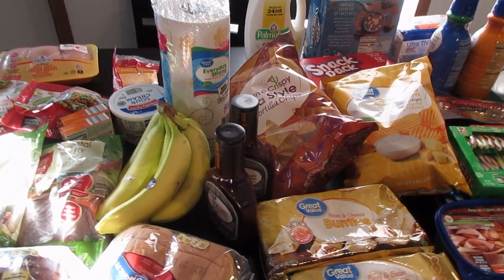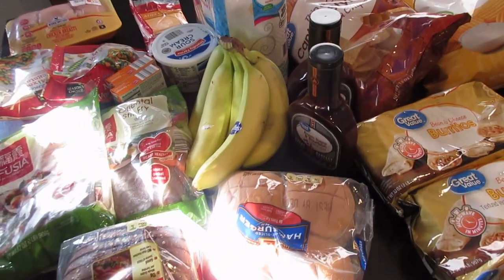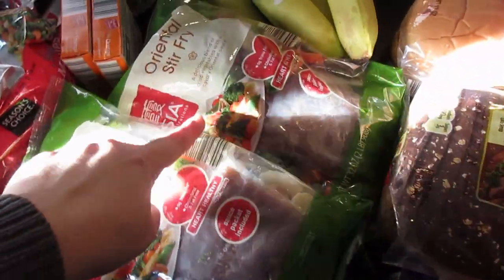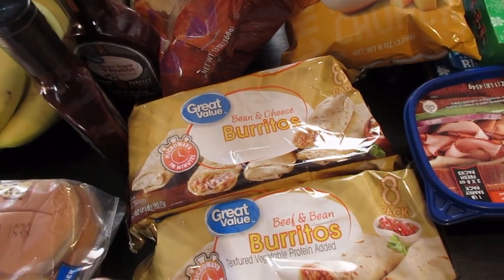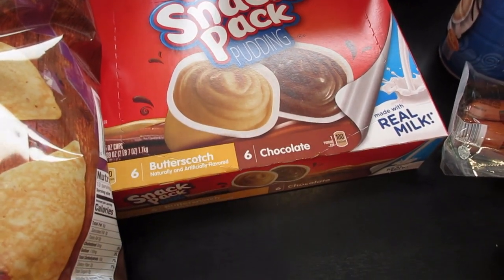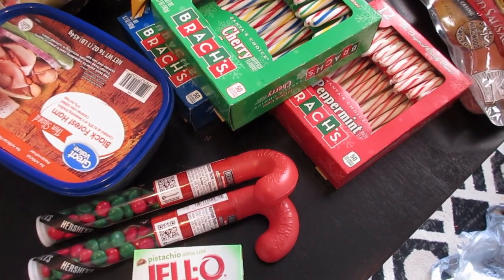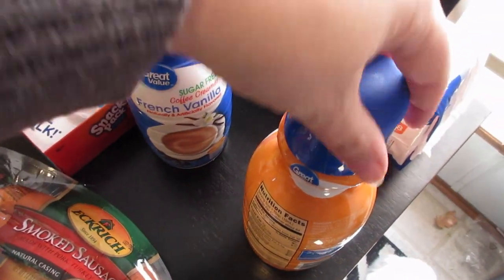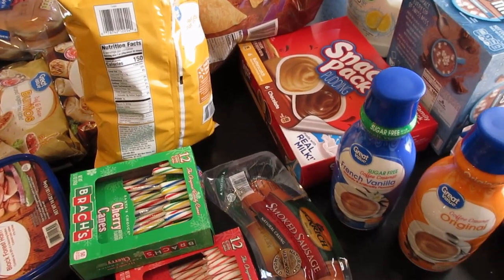Weekly Grocery Haul | Walmart and Aldi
If you're a new customer and you sign up for grove collaborative through my link you can get a free mrs myers cleaning set with your first order! It's a great deal!

Snail Mail:
Jwhackers
Carleton, Mi
48117